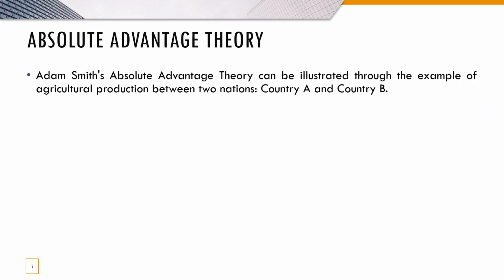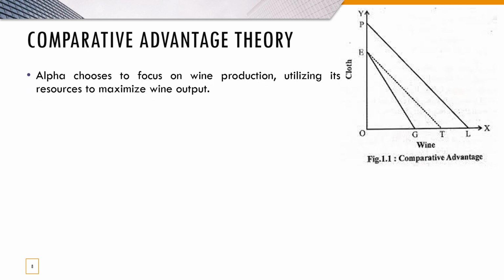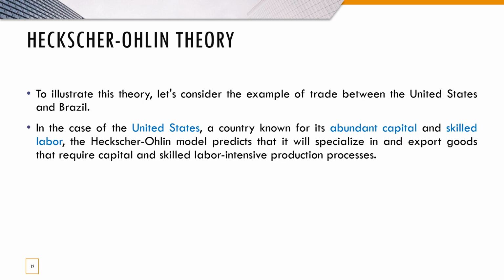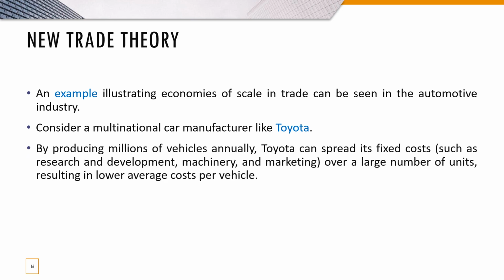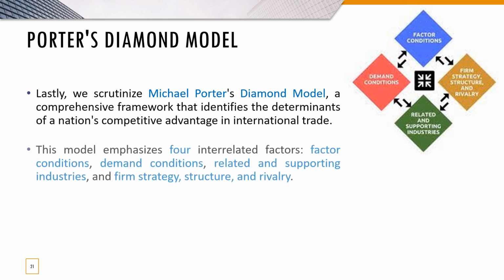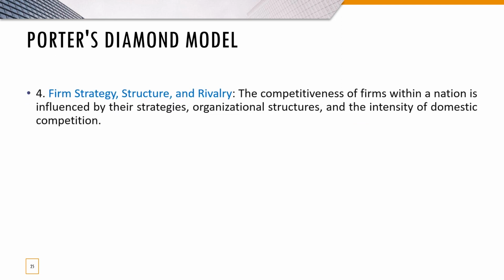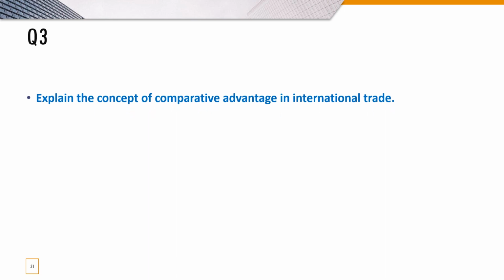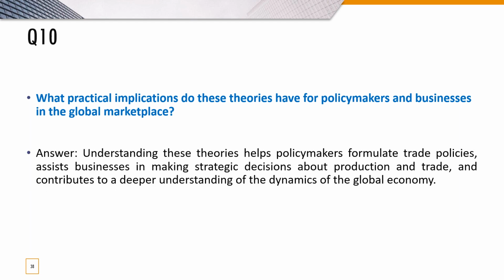Lesson 2: Theories of International Trade | International Studies in Business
Overview:
In this lesson, we will delve into the theories of international trade, which provide a theoretical framework for understanding patterns of trade between countries. By exploring these theories, students will gain insights into the factors influencing comparative advantage and the determinants of trade patterns.

Key Concepts:
1. Absolute Advantage Theory
2. Comparative Advantage Theory
3. Heckscher-Ohlin Theory
4. New Trade Theory
5. Porter's Diamond Model